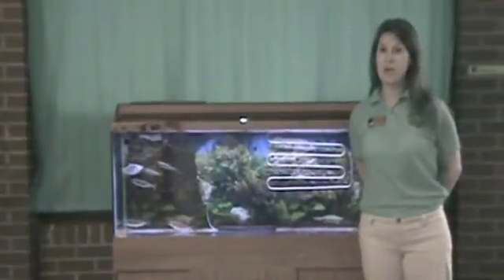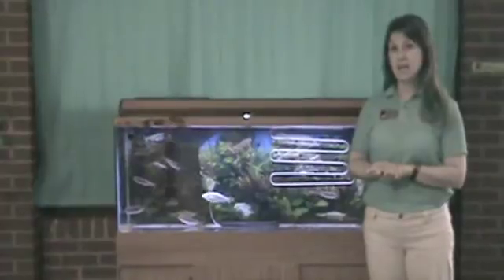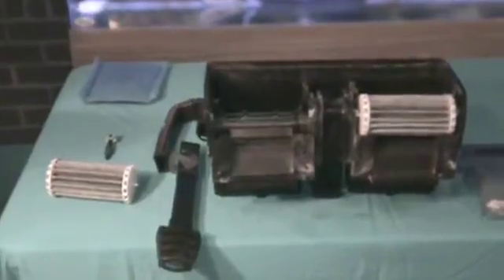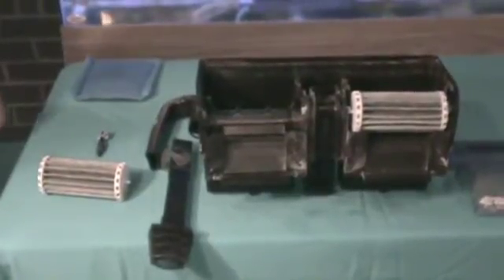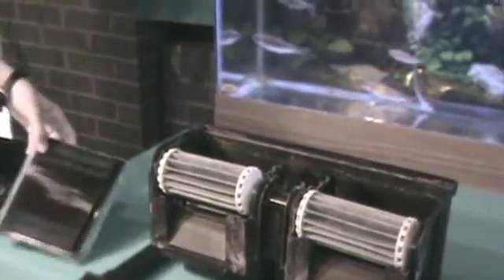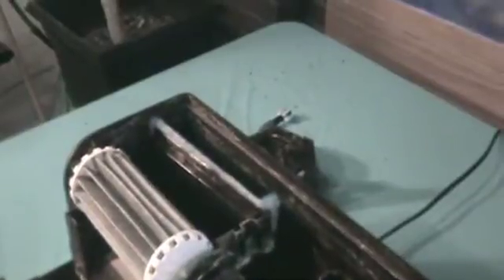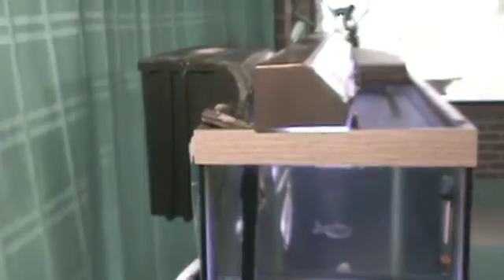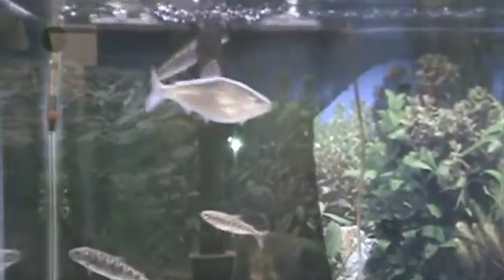Step 3: Salmon in the Classroom-Tank Set-Up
Follow Michigan's Wolf Lake Fish Hatchery Interpreter Shana Ramsey as she sets up an aquarium with chiller and aerator properly.